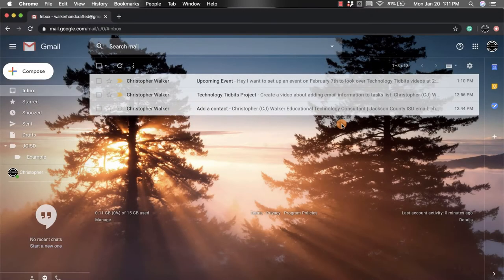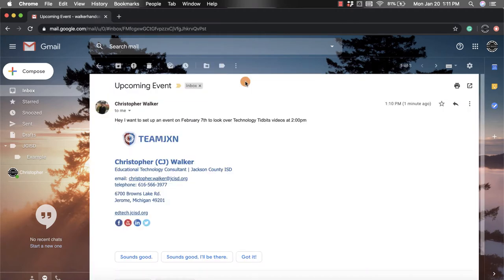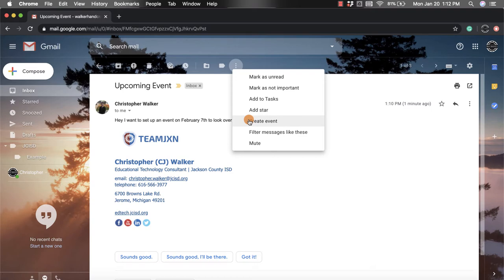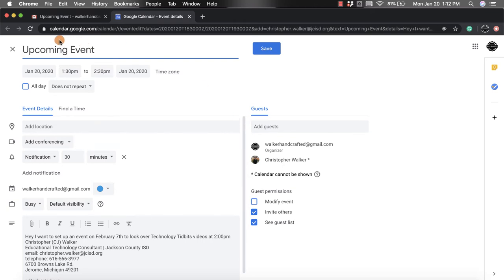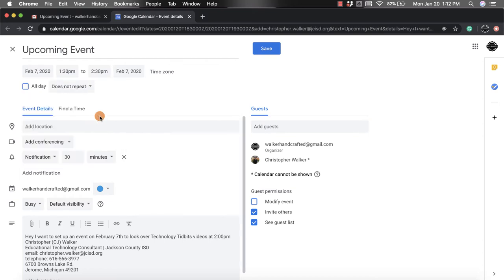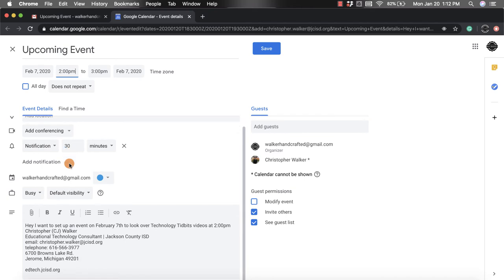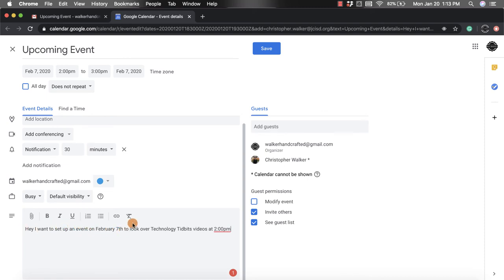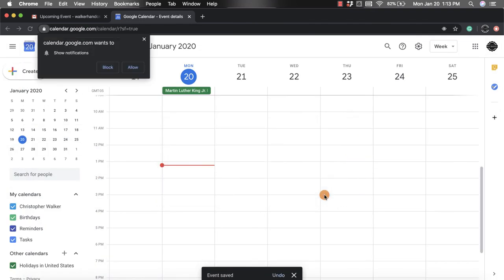Gmail - Creating an Event from an Email